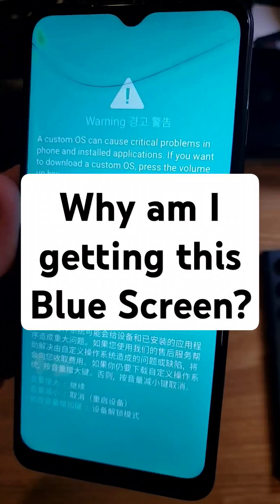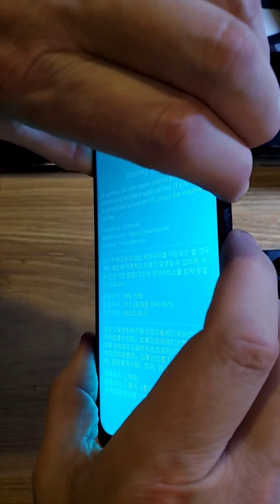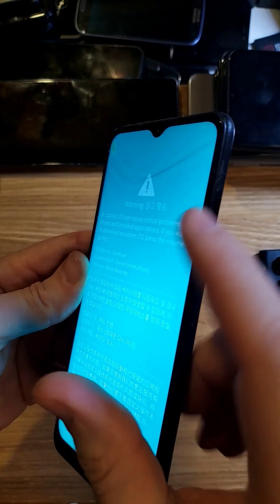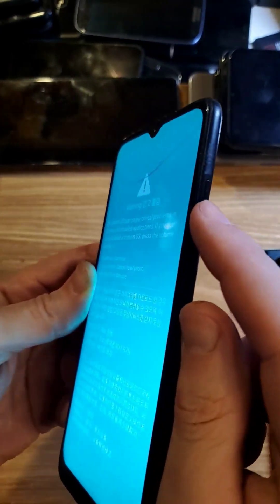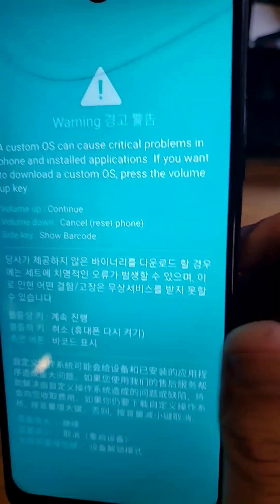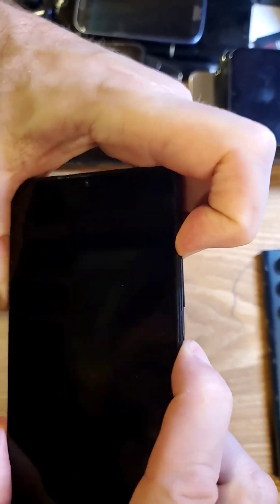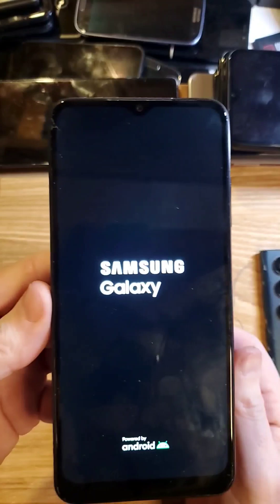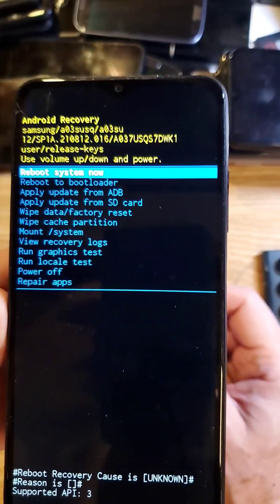Warning Custom OS Screen Keeps coming up when I try to Reset my Samsung Phone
If you are stuck in the blue screen that says, "Warning A Custom OS can cause critical problems in phone and installed applications", on your Samsung Galaxy then i show you how to exit this. Hope this helps.